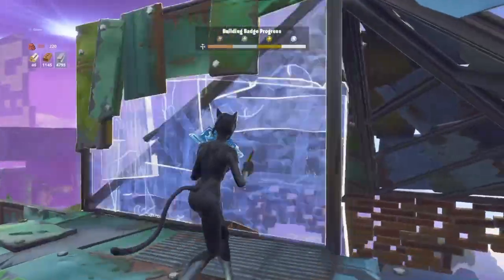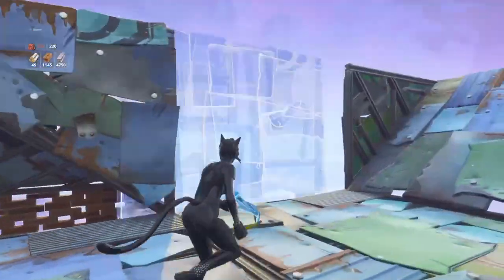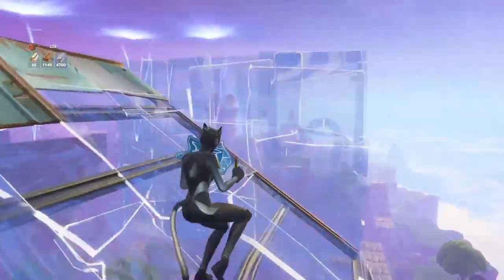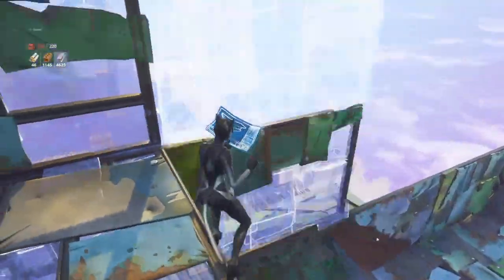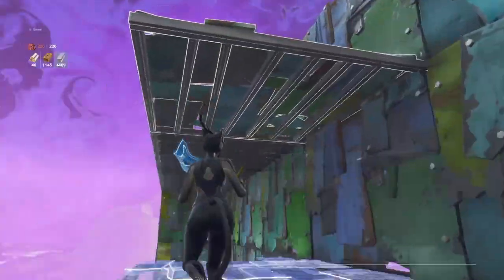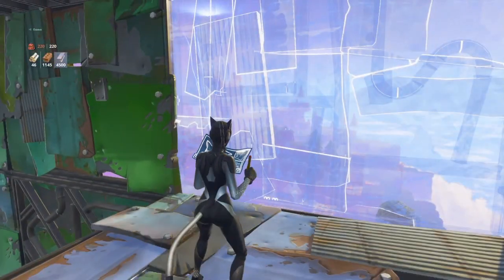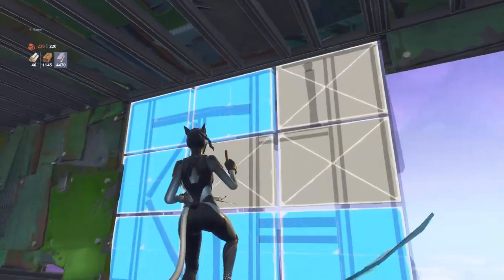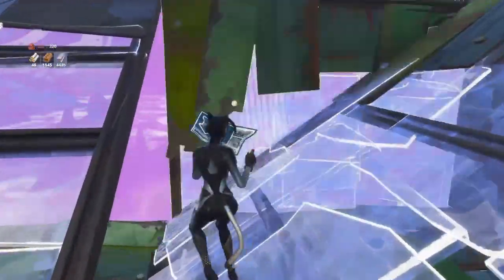How To Build A Bull In Fortnite Save The World!